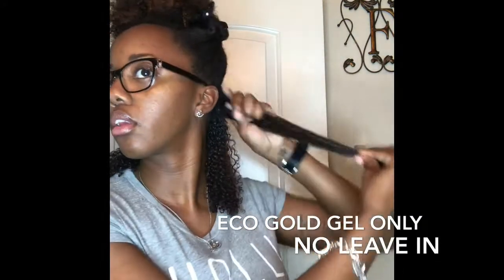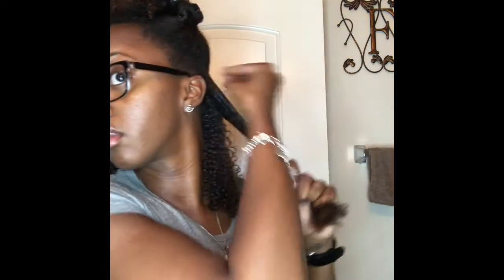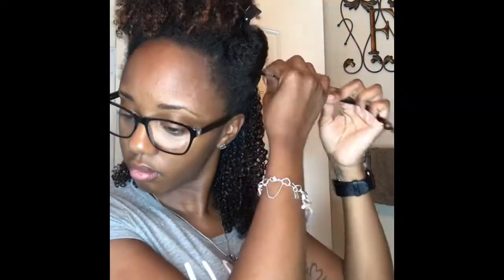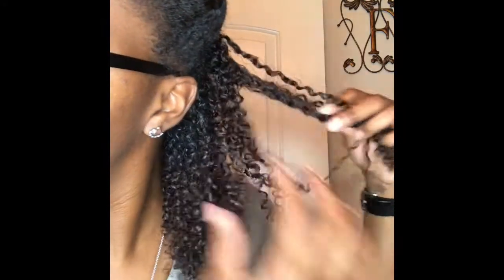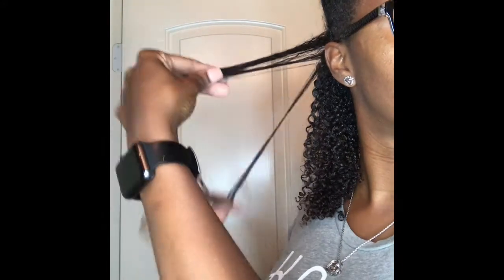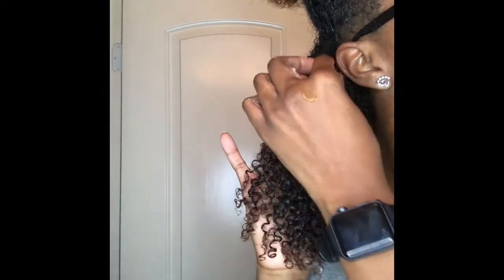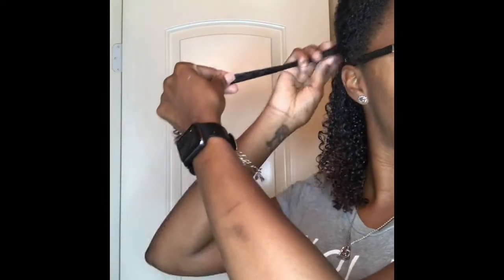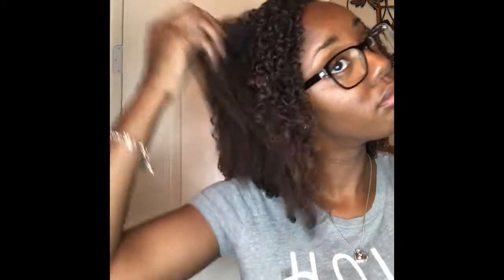New Eco Gold Review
Hello Queenz, this a a review on the new Eco Gold gel. I must so I am so in love with this gel. Now it was a little pricey when I got it, I think it has went down since then. But I can say it was worth it, this wash and go lasted me 6 day.